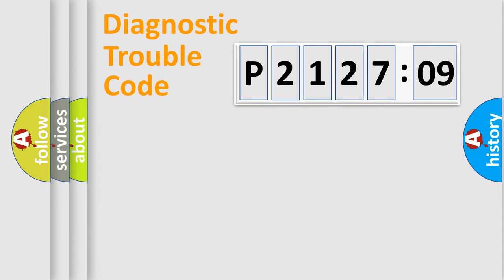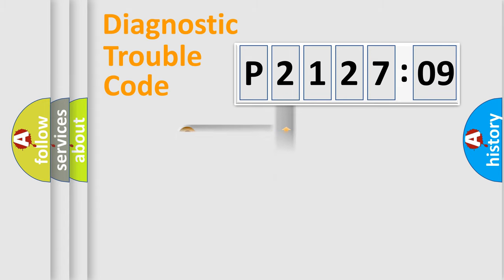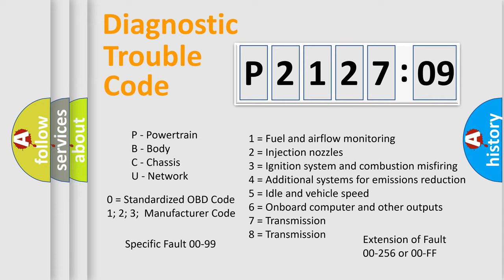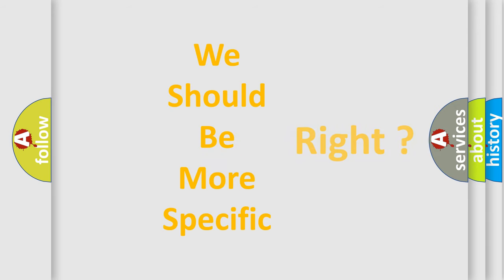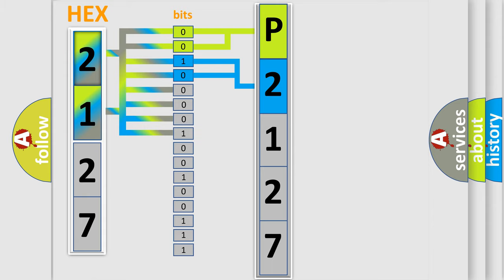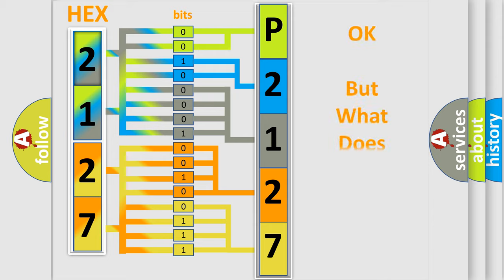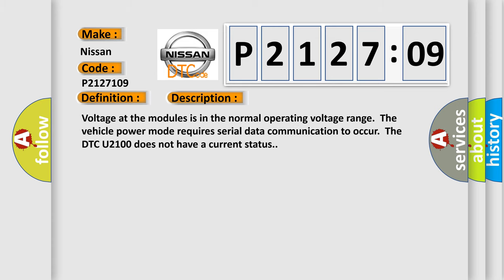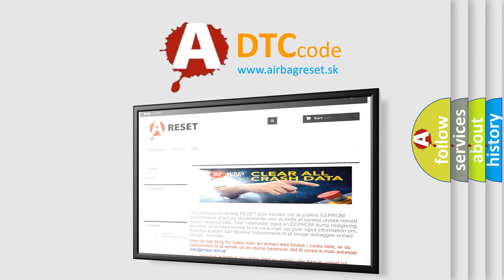DTC Nissan P2127-109 Short Explanation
Contents:
0:21 Basic DTC analysis according to OBD2 protocol standard.
1:48 Insight into programming
2:58 A diagnostically understandable description of the Diagnostic Trouble Code
3:05 Basic error definition

Make
Nissan
Code
P2127 109
Definition
Low Speed CAN Communication Bus Performance
Description